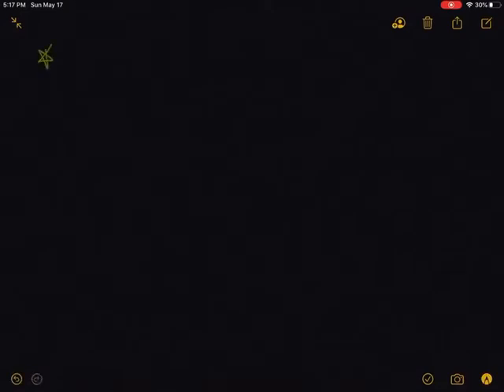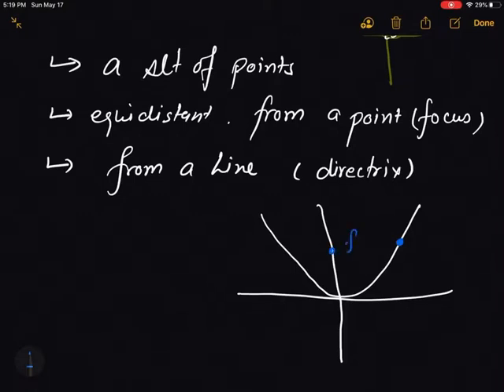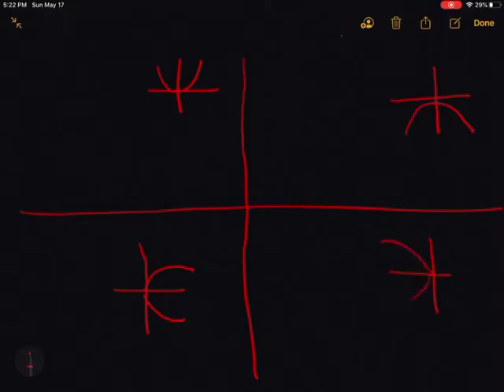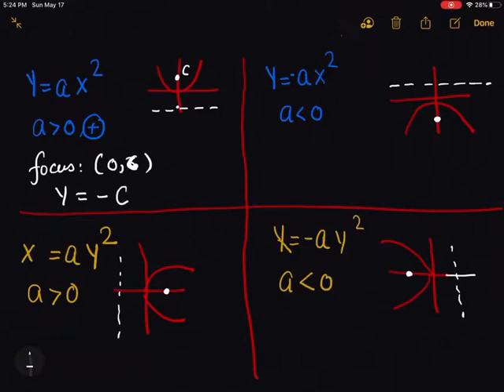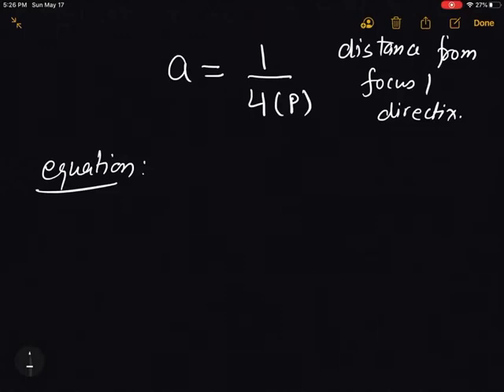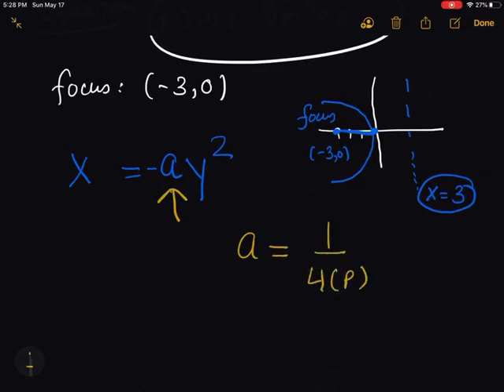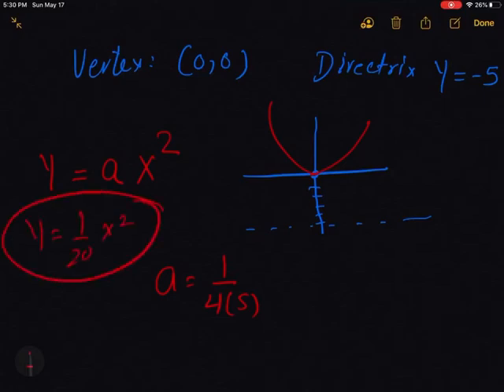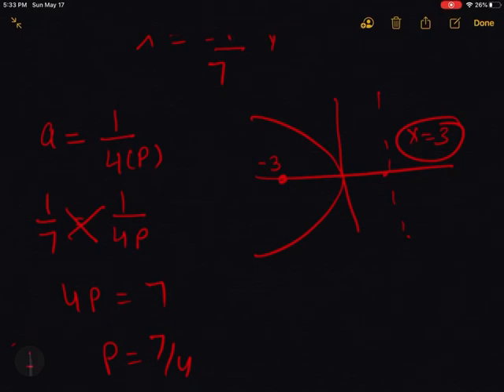Pre-calculus: Conic Sections: Parabolas